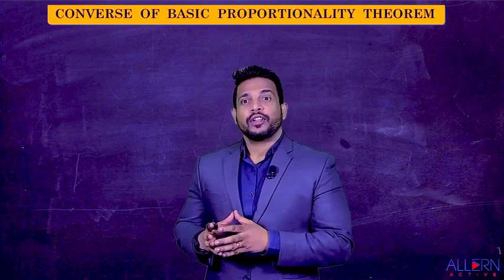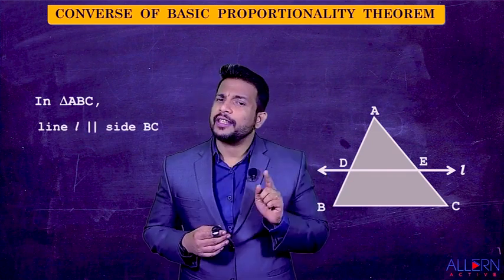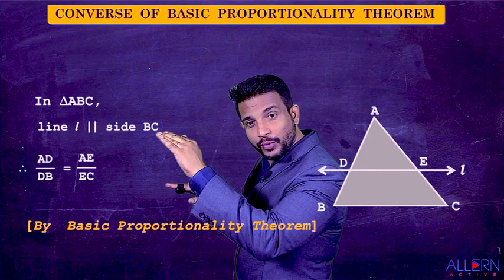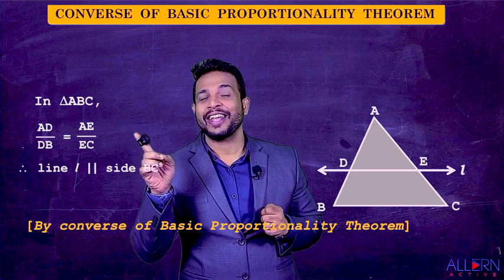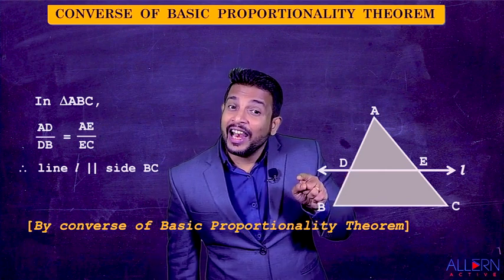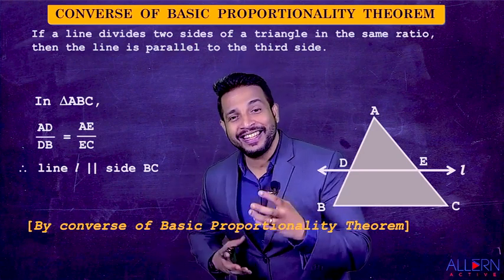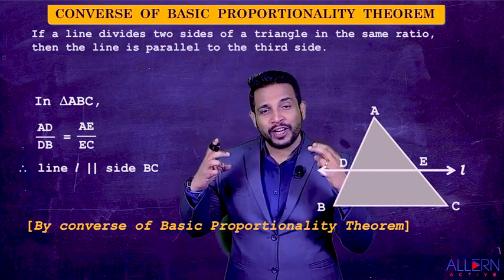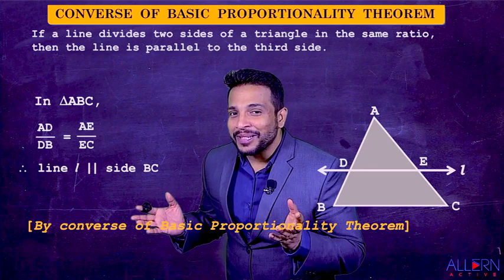Explanation - Converse of Basic Proportionality Theorem | Chapter 1 | STB 10th Maths-II